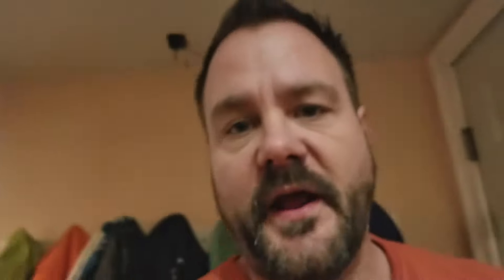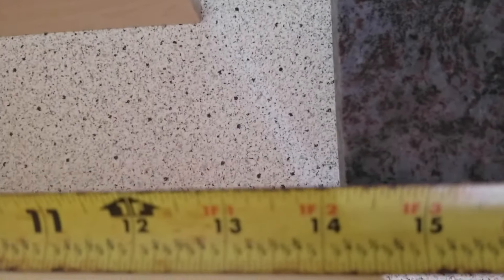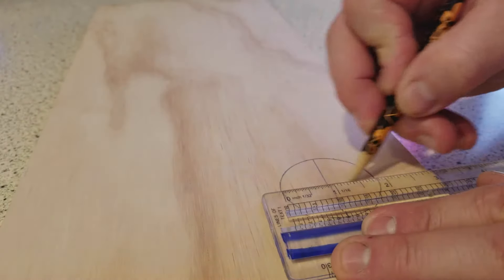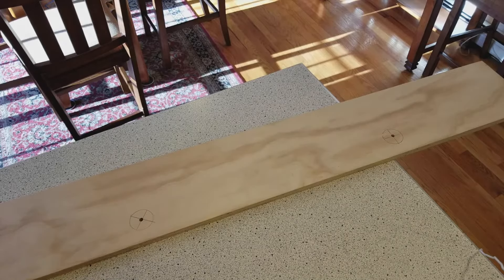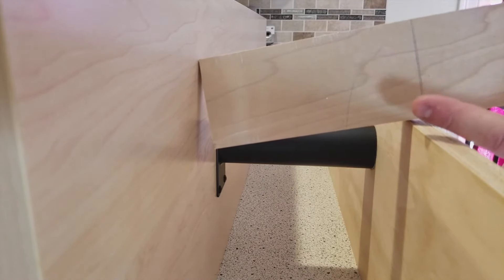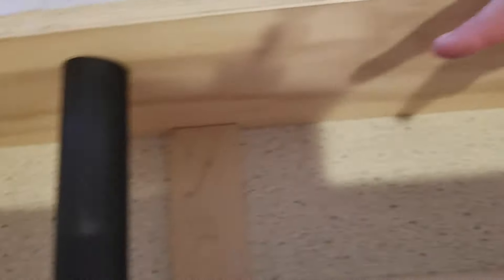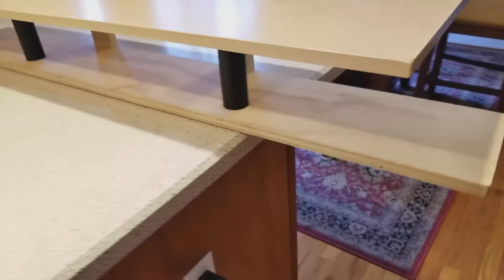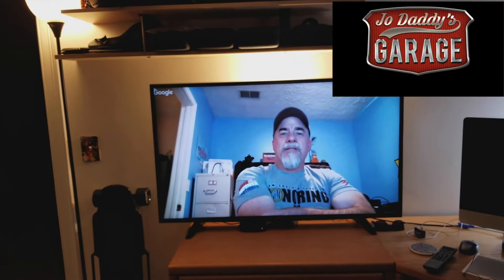Simple Shelf Build from scrap materials IT'S NOT ROCKET SURGERY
This video is about s  very Simple Shelf Build for my office showing how simple you can be and think about a project. IT'S NOT ROCKET SURGERY
Jo Daddy's Garage link below if you missed it